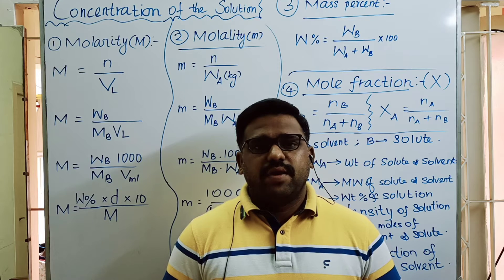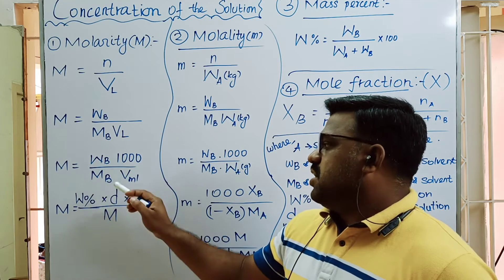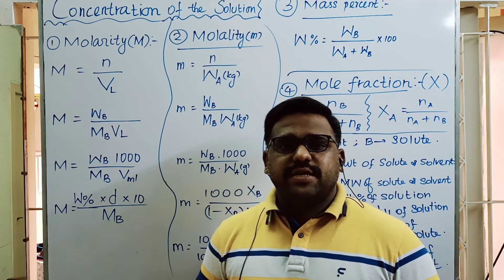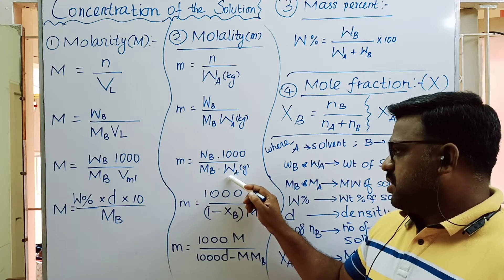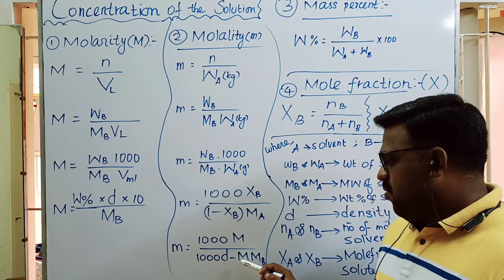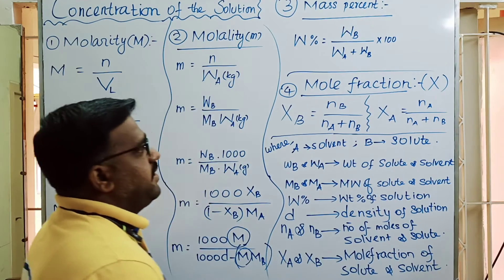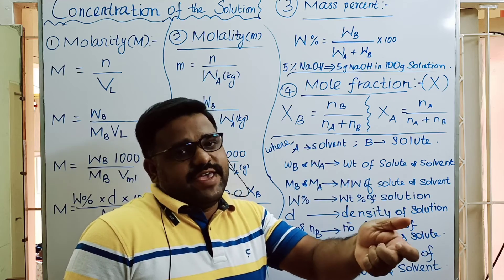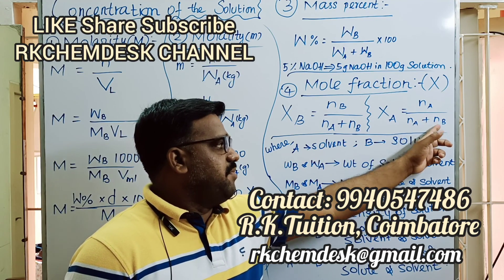Basic Concepts of Chemistry | Concentration of the Solution |Molarity, Molality, % and Mole fraction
Basic Concepts of Chemistry | Concentration of the Solution |Molarity, Molality, Percentage and Mole fraction | Class 11 | NEET | IIT JEE | TRB

Dr V Ranjithkumar
R.K.TUITION
COIMBATORE